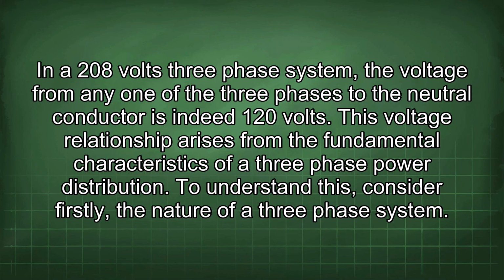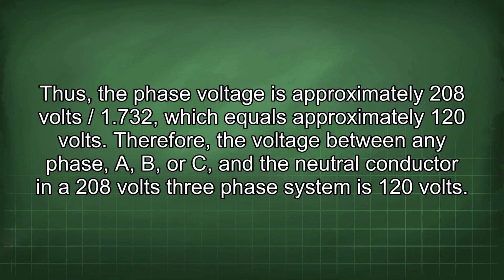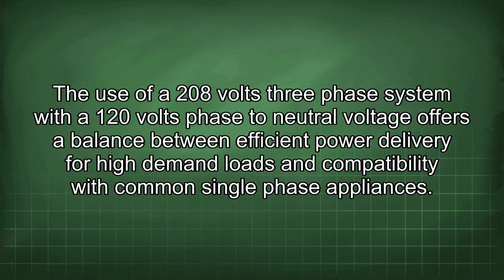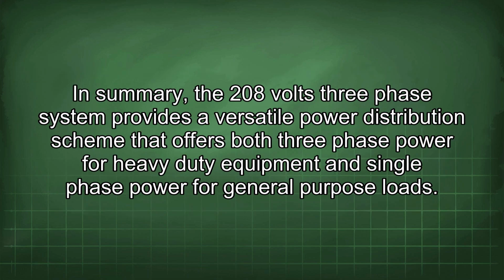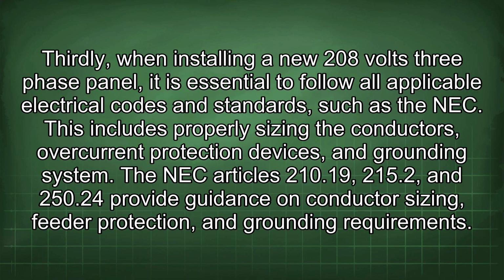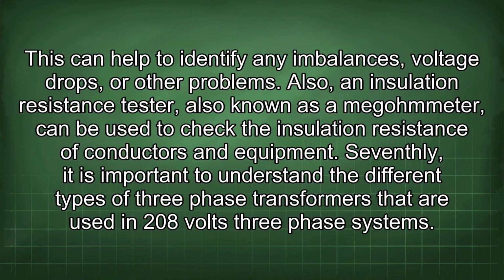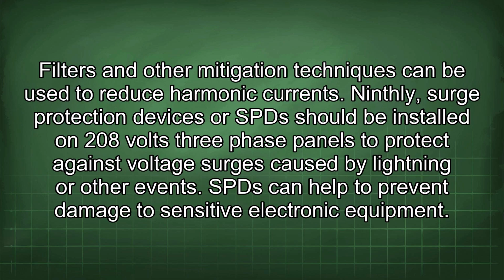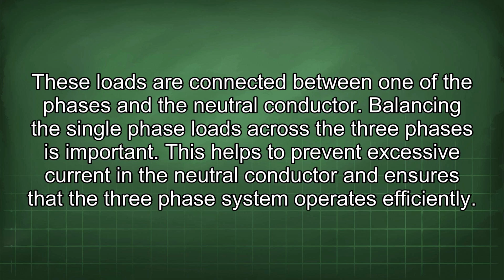208 Volts Three Phase to Neutral Explained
Understanding 208 volts three phase systems. The voltage between phase and neutral is line voltage divided by the square root of three. This results in 120 volts from phase to neutral.